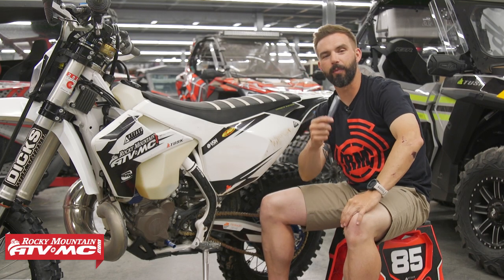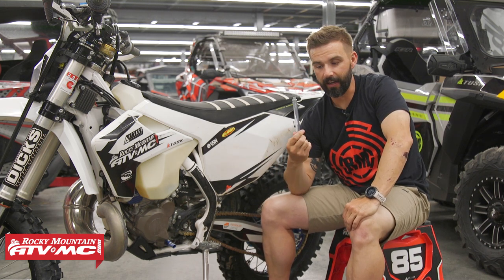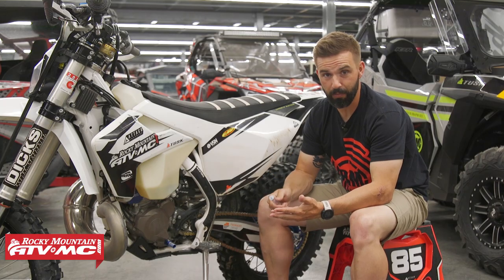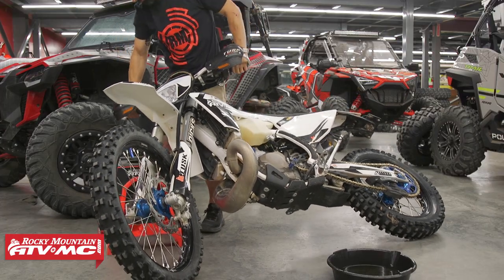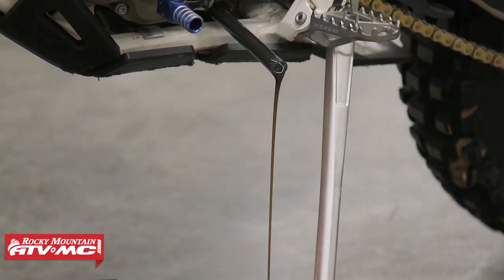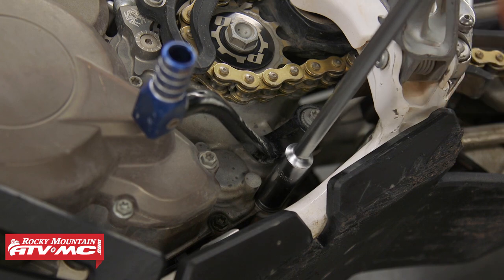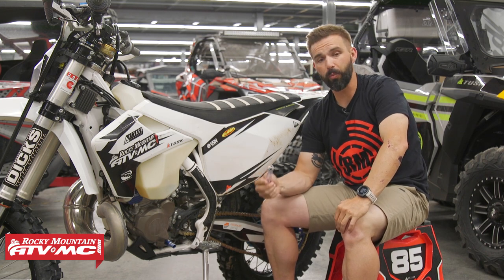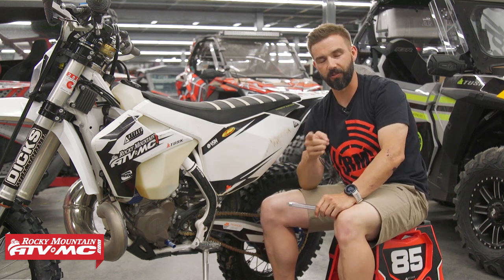Tusk EZ Oil Drain Tool for KTM, Husqvarna & GasGas Motorcycles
The Tusk EZ Oil Drain Tool allows you to drain the oil on your KTM, Husqvarna or GasGas motorcycle without having to remove the skid plate and without making a mess. With the bike leaned over on to a stand or against a wall, simply remove the drain bolt and replace it with the Tusk EZ Oil Drain Tool. Stand the bike back up over an oil pan and let the oil drain. Once the oil is drained, reinstall the drain plug and fill with new oil. Take a closer look in this product spotlight on the Tusk EZ Drain Oil Tool for KTM, Husqvarna & GasGas 2 and 4-stroke motorcycles.